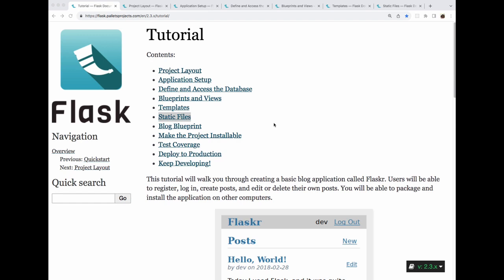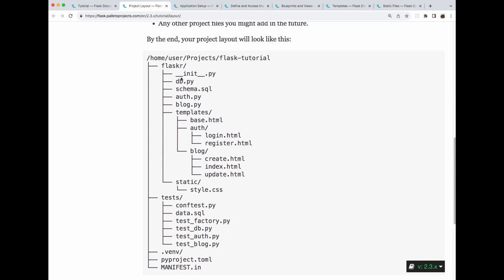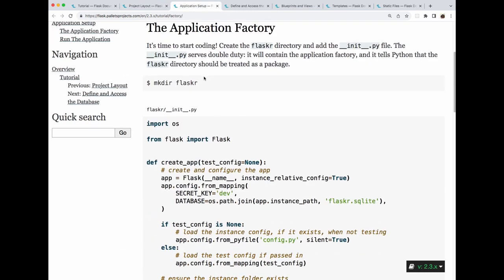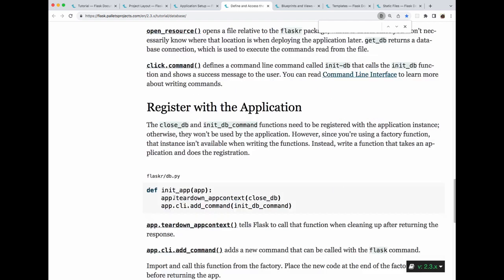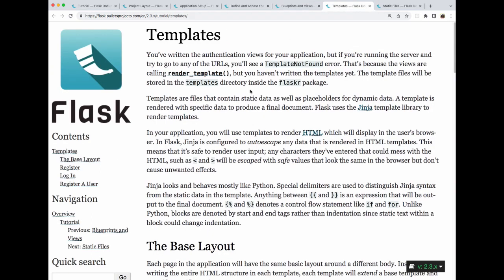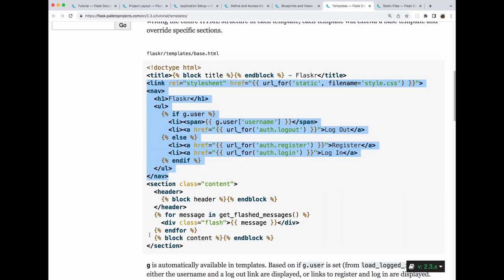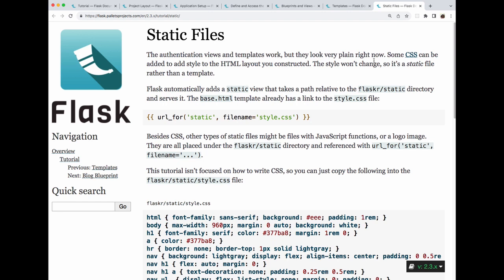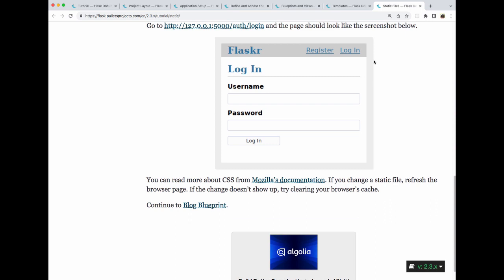Flaskr Tutorial Reading - Part 06 - Review and Static Files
Part 6 of a screen reading of the Flaskr tutorial
They were created to help get into the Flask mindset when away from a computer or after a hiatus.